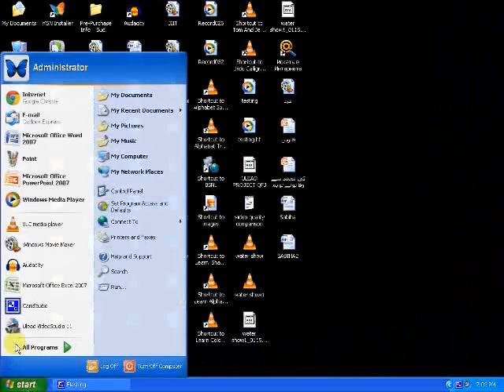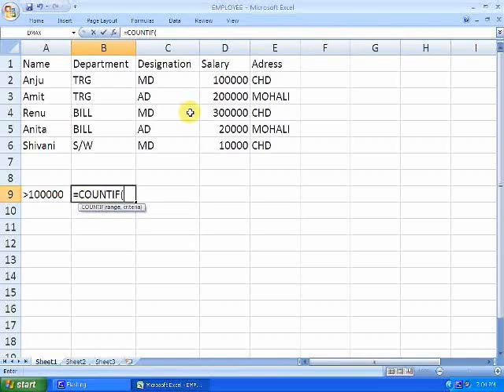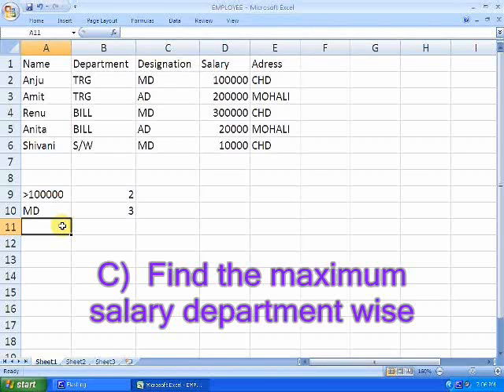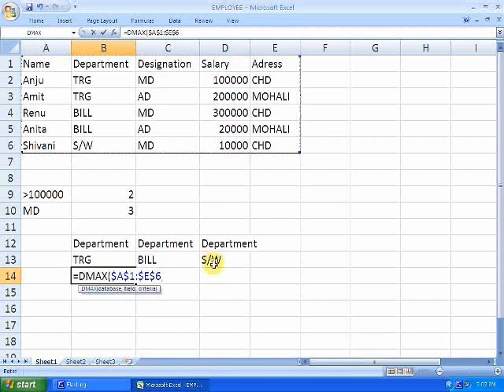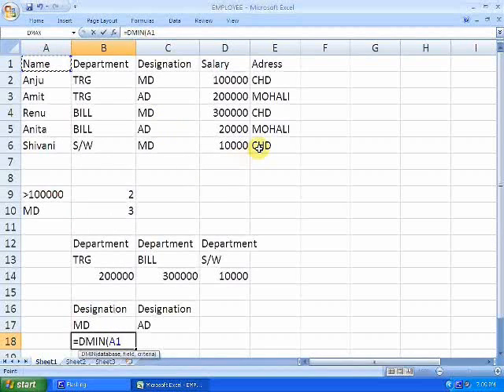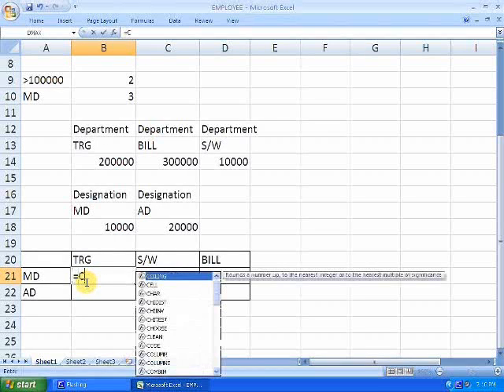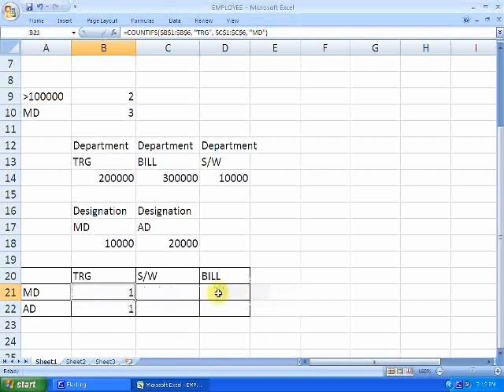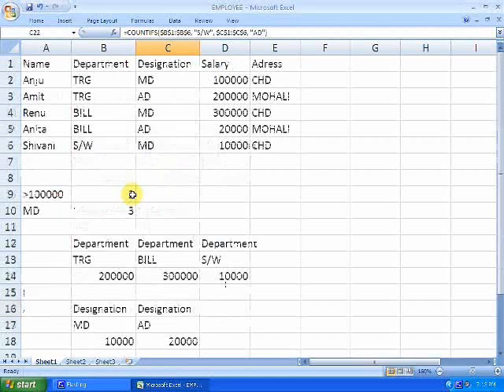Assignment No. 24 using statistical functions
This is a Assignment No. 24 using statistical functions for Diploma in CABA-MDTP Course being run at Junnediya Institute of Information Technology Kudachi Centre ID 1909 authorized by NCPUL New Delhi and NIELIT